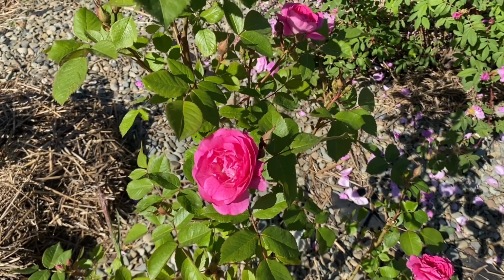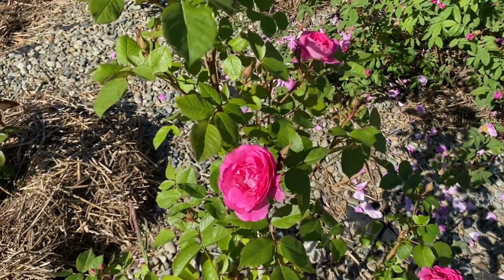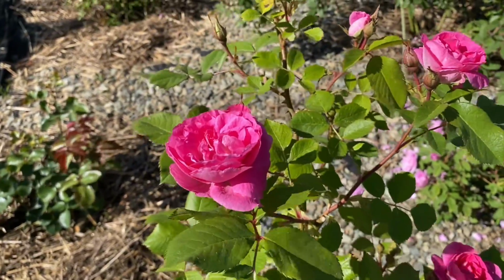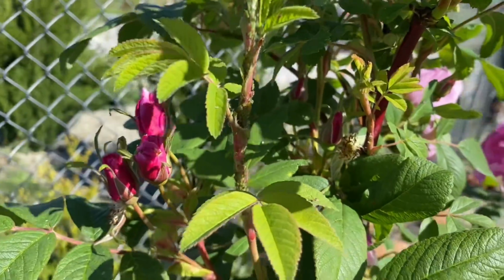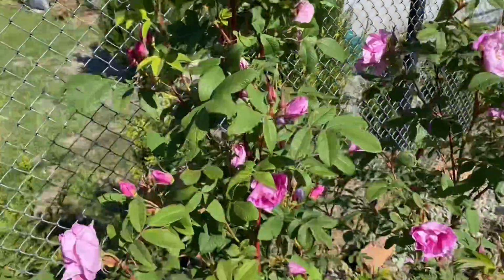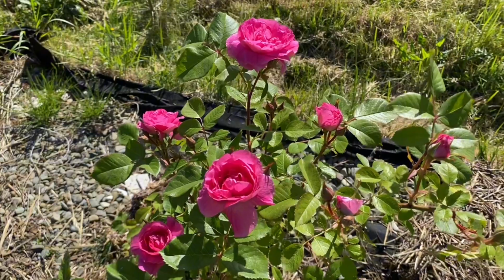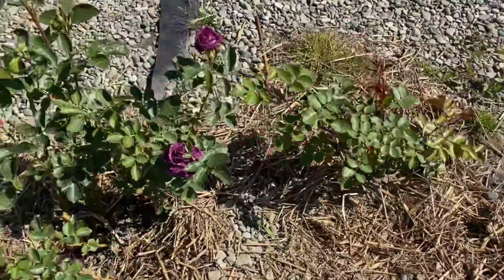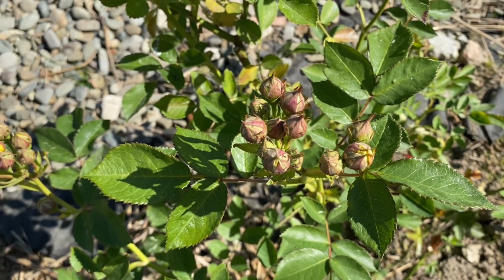Rose blooming story starting, first flowers from my Ukrainian garden: John Cabot, Therese Bugnet etc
Help to warm our defenders via United 24, Save life in UA